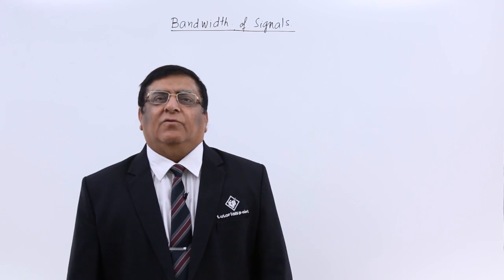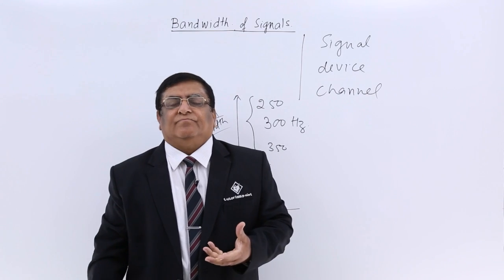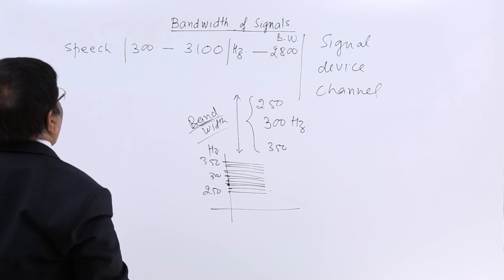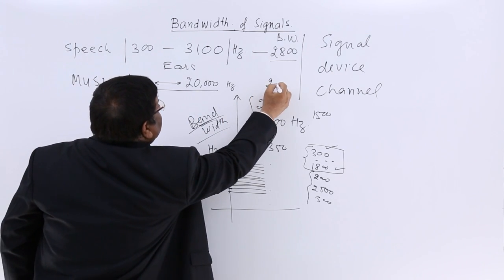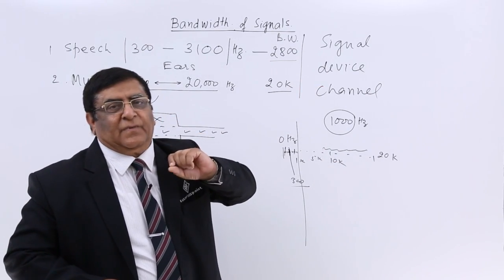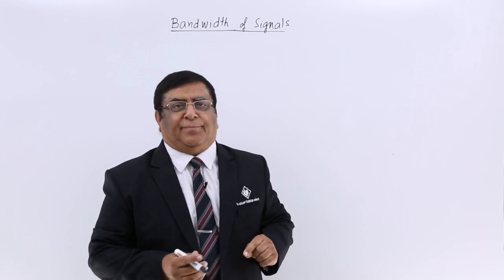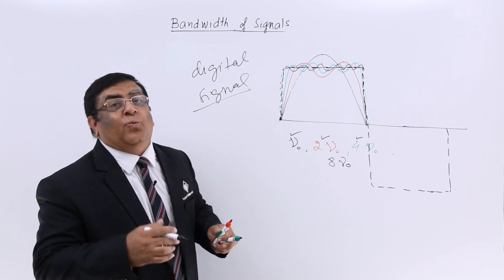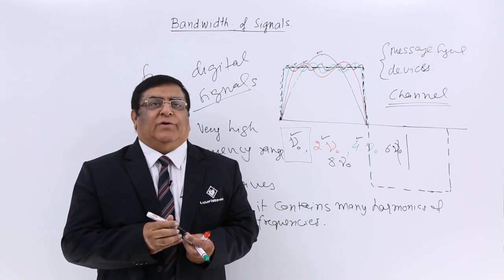Class 12th – Bandwidth of Signals | Communication | Tutorials Point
Bandwidth of Signals